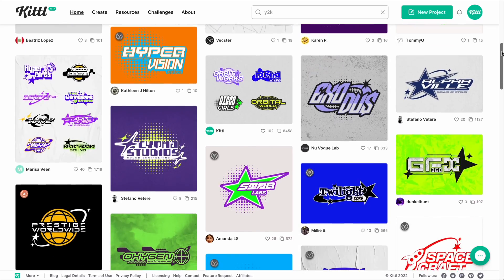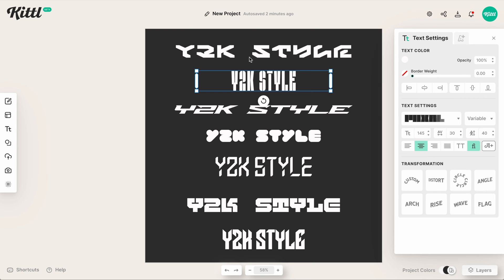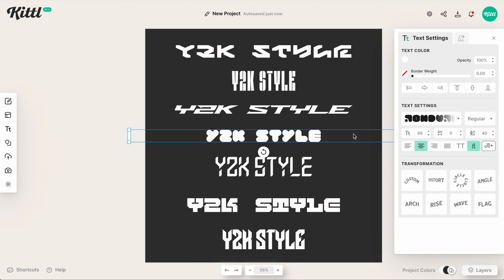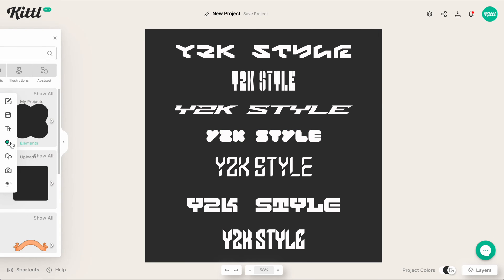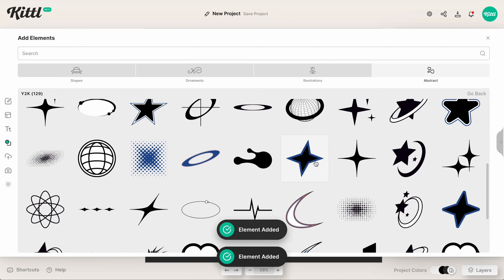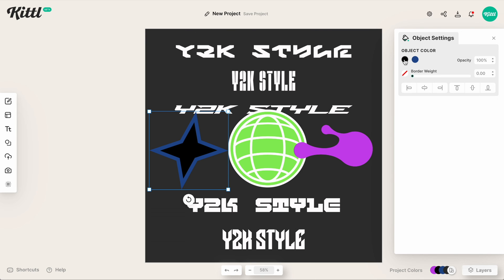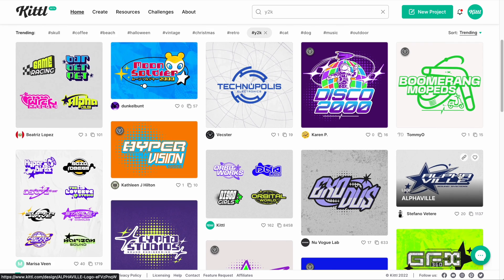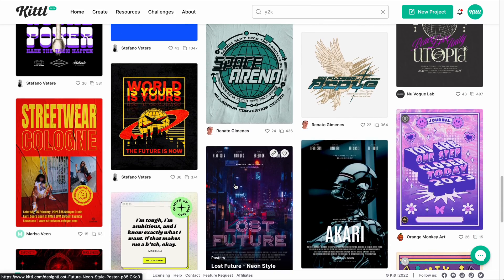The Easiest Way To Make Y2K Logos And Graphics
This trend is raging right now! The easiest way to make Y2K style logos, apparel, and graphics is with Kittl! We already have a ton of Y2K style fonts, Y2K elements and illustrations, and we also already have pre-made templates ready for you to easily customize and make your own. (We also have a bunch of other tutorials on how to make Y2K style streetwear and logo designs). So give this a quick watch, and then see what you can create!

🕰️ Timestamps For This Video:
0:00 How To Make Y2K Graphics
0:20 Where To Find Y2K Fonts
1:10 How To Use Y2K Elements
2:00 Where To Get Y2K Logo Templates

More about this video:
If you're looking to make Y2K logos and graphics, then you've come to the right place! In this easy video, I'll show you how to create Y2K logos and graphics using the Kittl software. Kittl is a simple, easy-to-use design software that makes creating Y2K logos and graphics a breeze. Easily drag and drop Y2K style elements and illustrations, and pair them with our futuristic style fonts. Then you can use text-editing features like border weight, block shadow, and decoration to make some super cool Y2K effects!

There's no easier place to create Y2K designs than Kittl. And if you are thinking about print on demand, then you definitely want to hop on this hot trend and make some Y2K apparel for your shops like Etsy, Redbubble, Society 6, and Amazon!